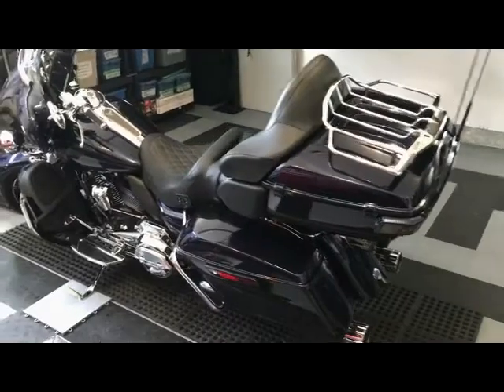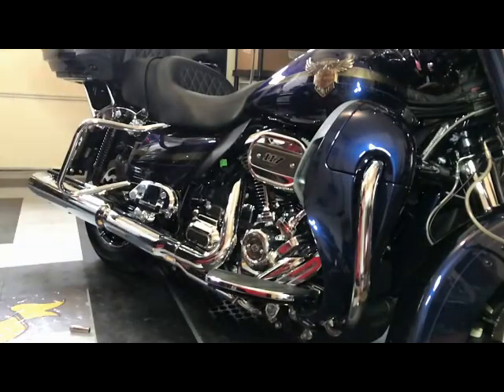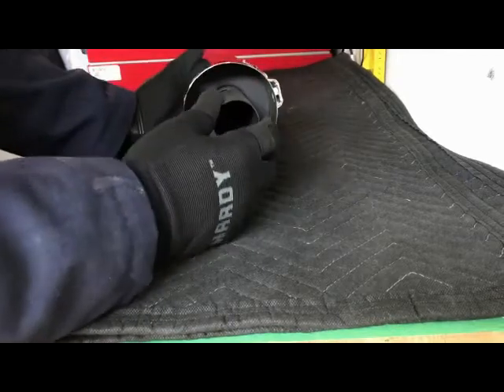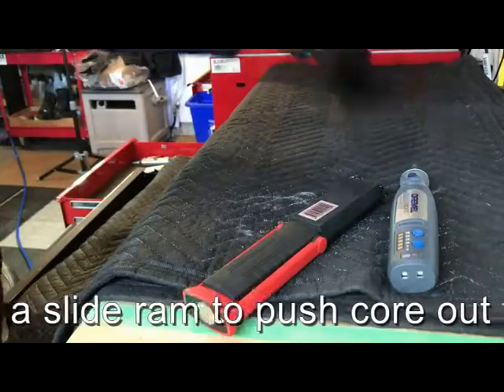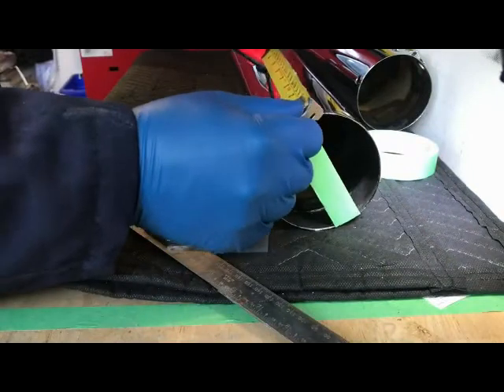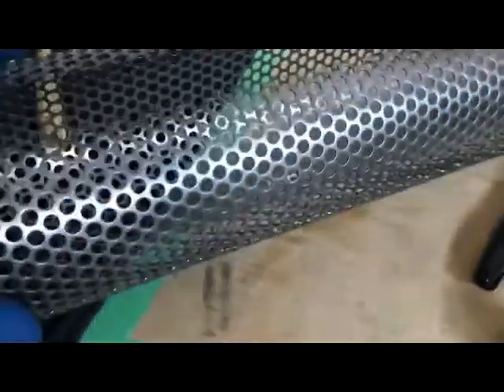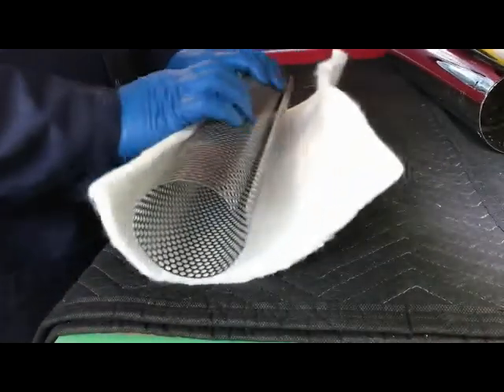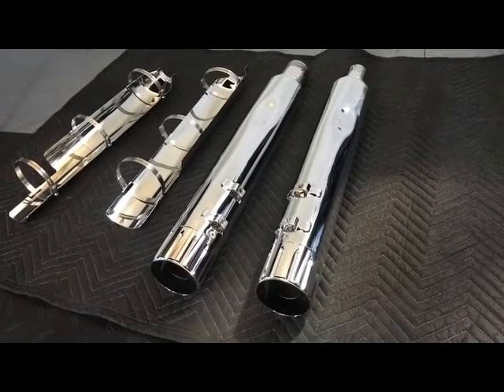Fullsac Exhaust Install Part 1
Installing a complete Fullsac exhaust on 2018 CVO Limited with 117ci M8 engine.

2" CVO Power Cores, CVO Techmats, M8 X-pipe, and TTS
Mastertune